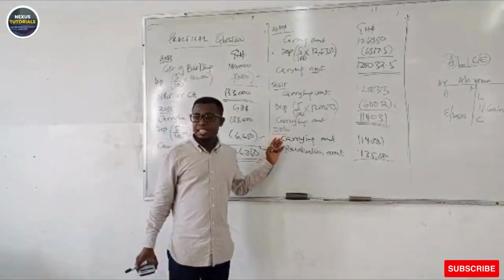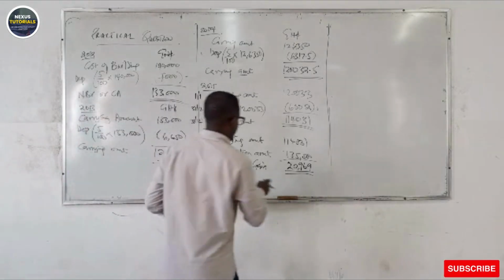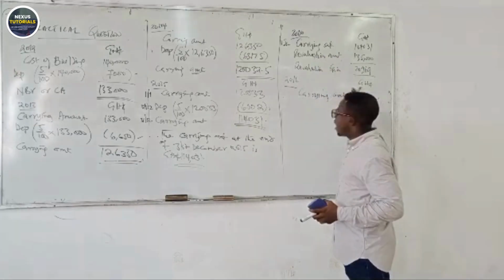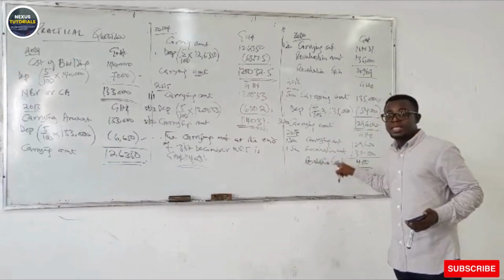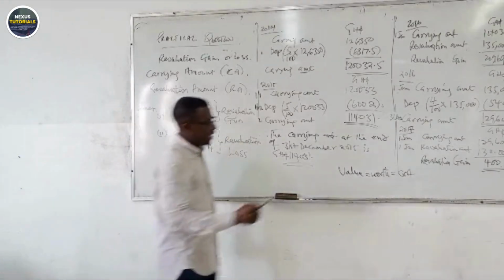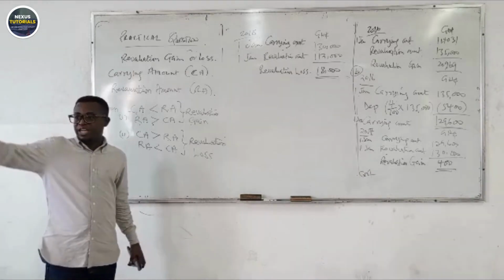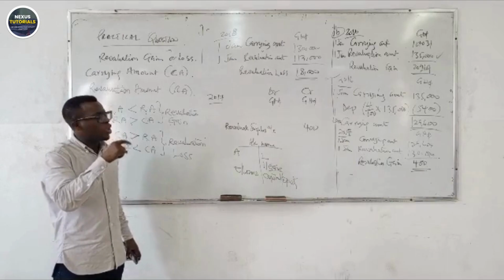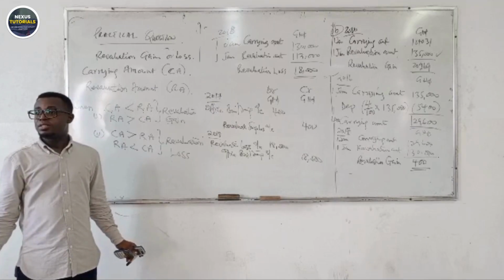IAS 16 | Session Two